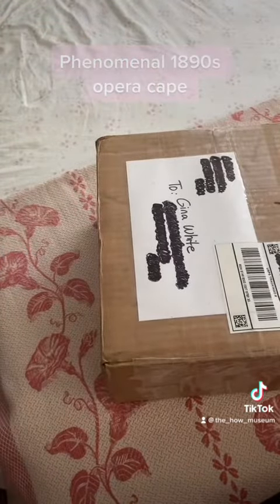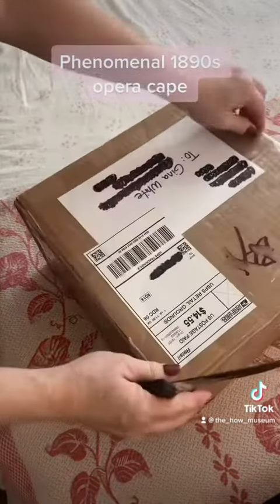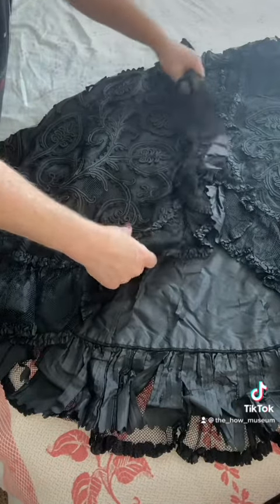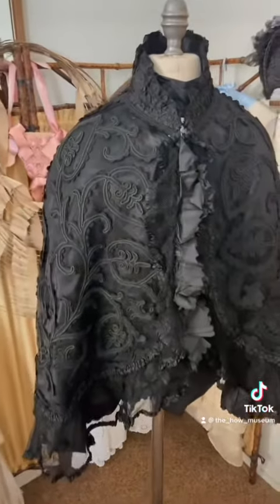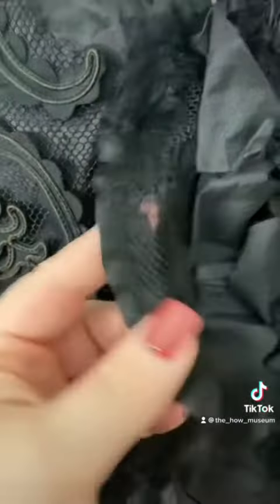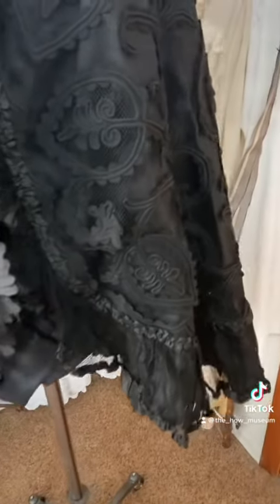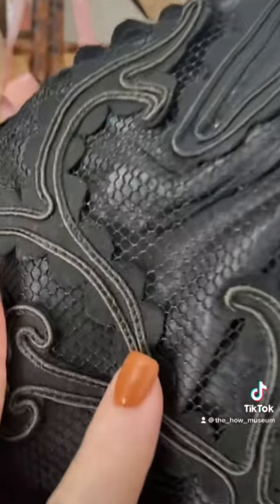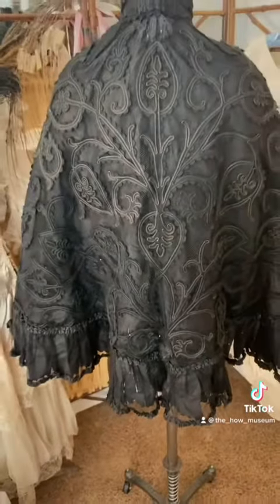1890s Opera Cape Donation!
My sweet friend Beth Carson sent me this exquisite opera cape! Isn’t it absolutely GORGEOUS!!?? Thank you my dear!! @scarlet.scissors (IG)